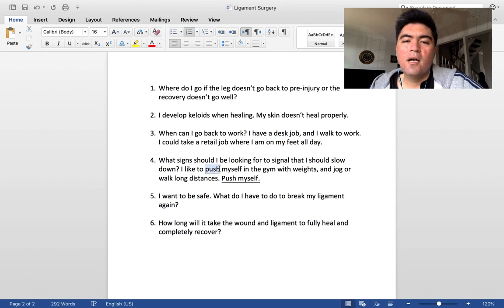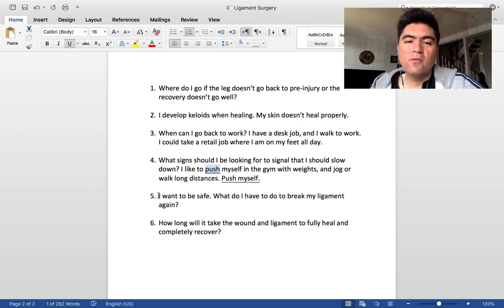Lateral Ankle Stabilization Surgery - before pre-surgery appointment vlog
I am having my Lateral Ankle Stabilization Surgery with Brace on March 21st for a torn Anterior Talofibular Ligament.
Ankle injured November 2016.